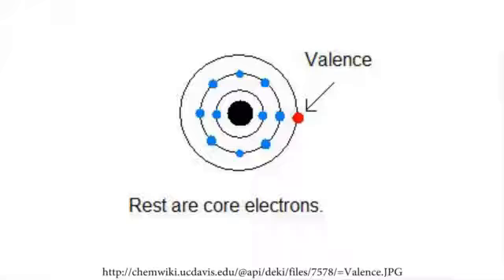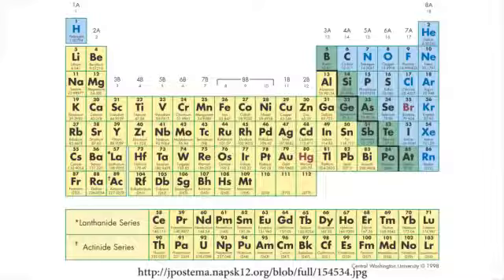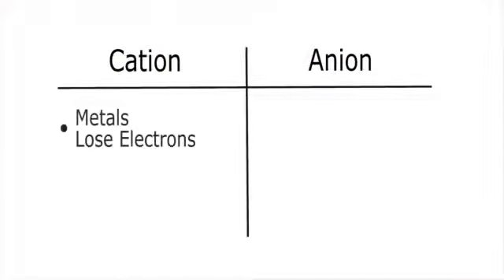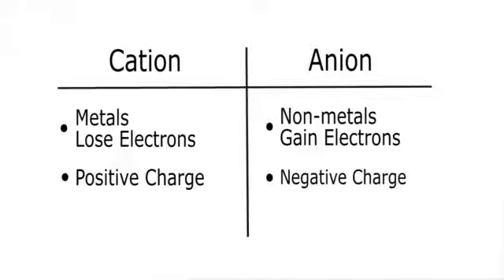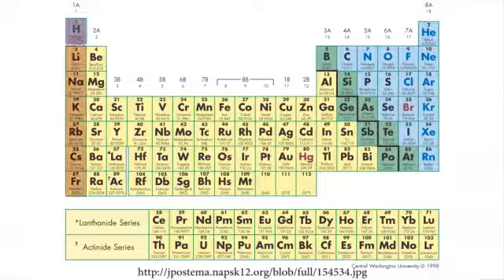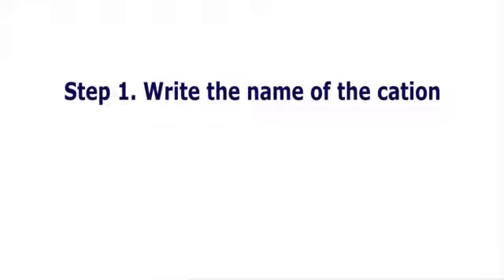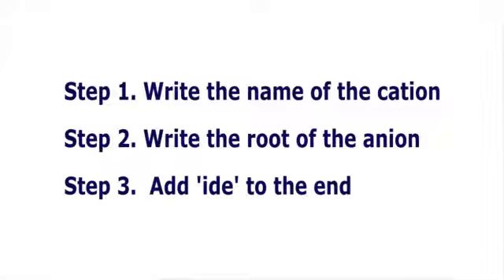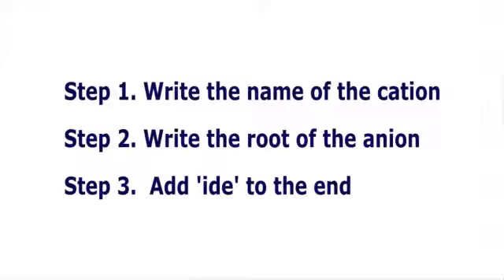Chemistry: Valence Electrons and Naming Ionic Compounds